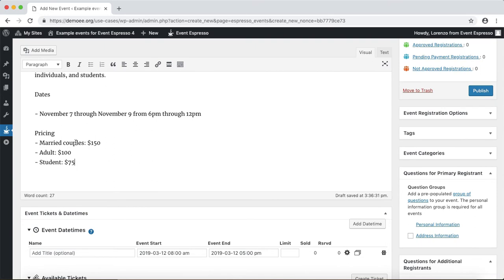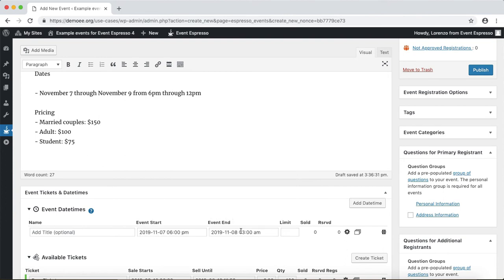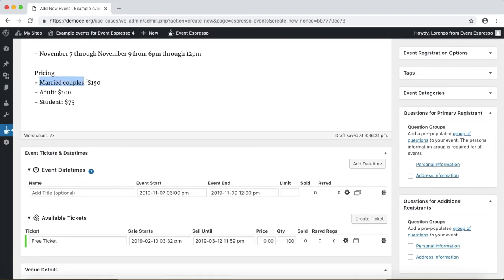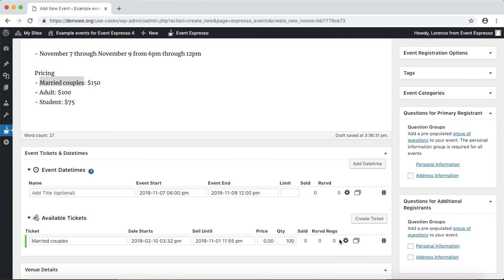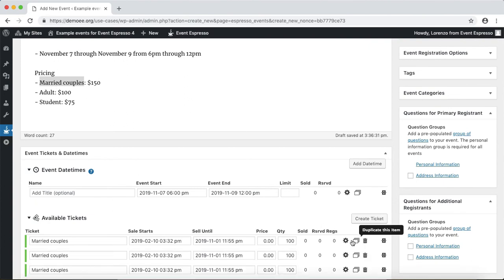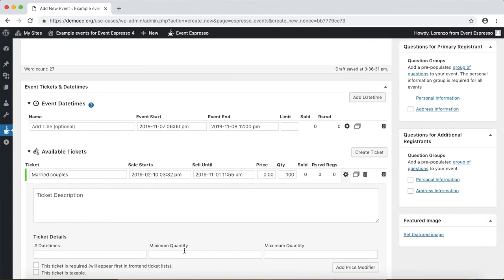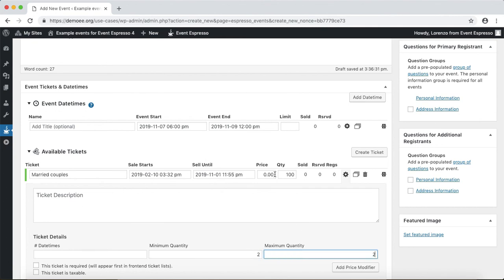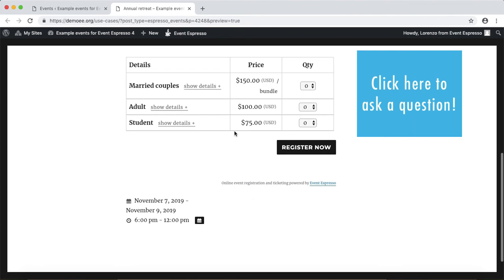Sell Registrations for a Retreat Through Your WordPress Website with Event Espresso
Accept online registrations for your retreat using your WordPress website with Event Espresso: